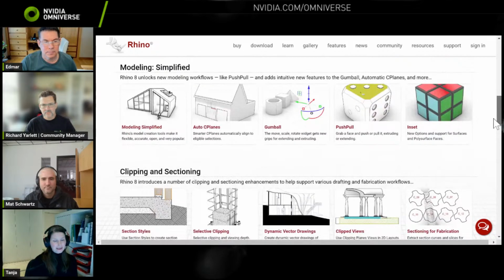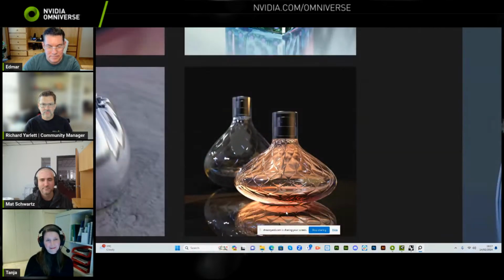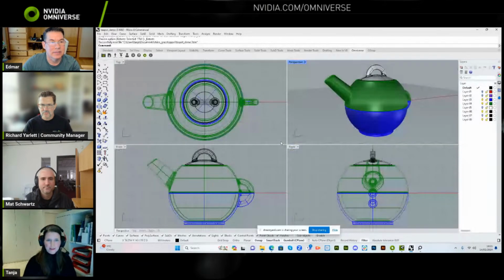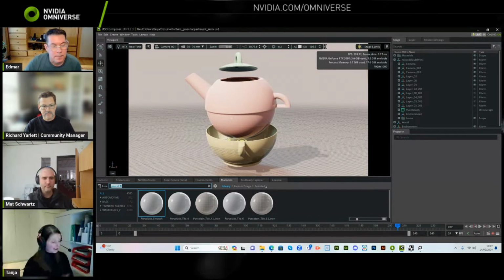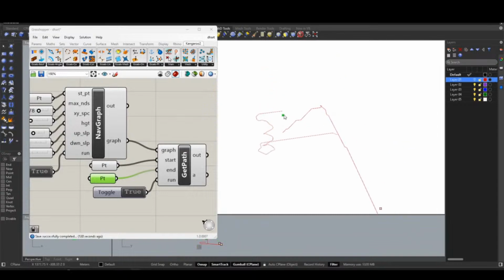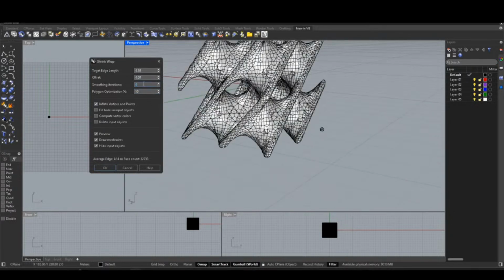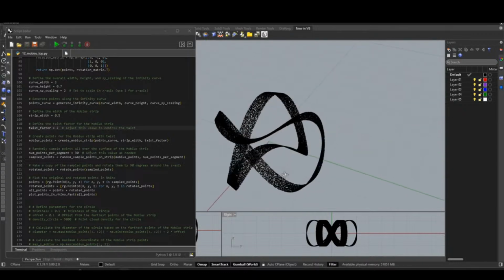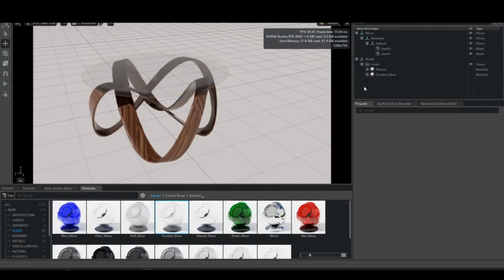Exploring Rhino 8 Features and Workflows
In this episode, we’ll showcase the exciting features and workflows of Rhino 8 alongside members of the community! Join us as we explore the latest updates and enhancements that Rhino 8 has to offer. For a sneak peek at what’s new, check out the details Don’t miss this chance to learn how to leverage these powerful tools in your projects!